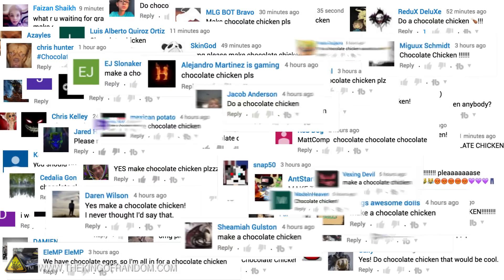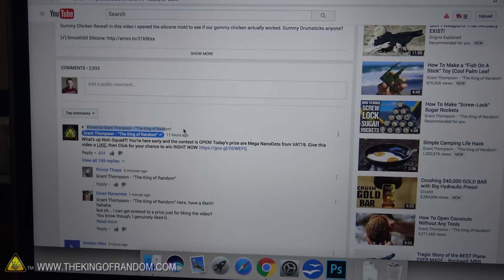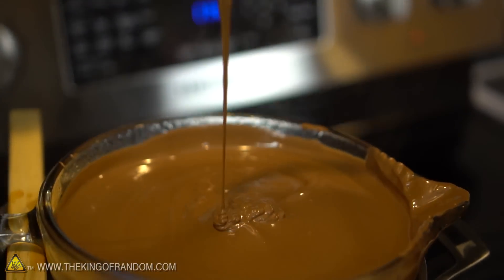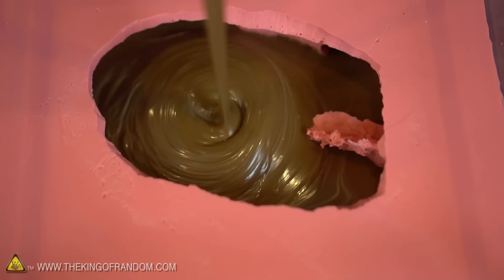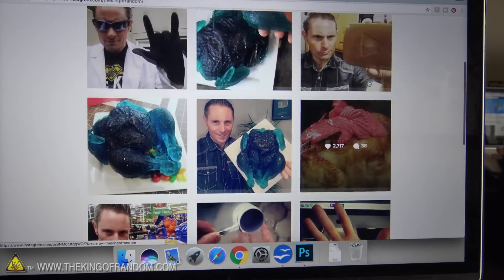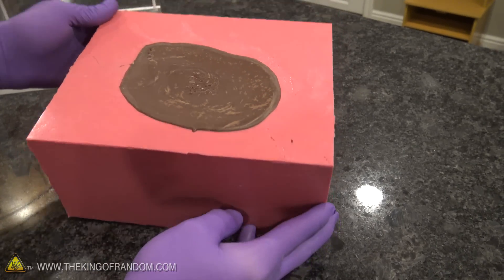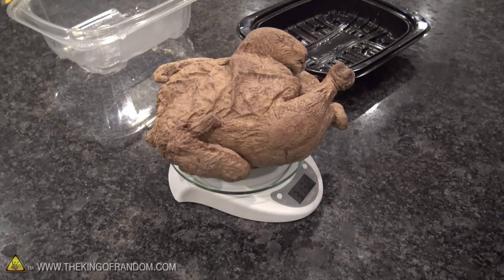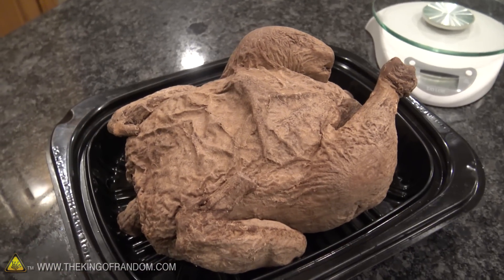4lb Solid Milk Chocolate Chicken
In an effort to meet HUNDREDS of viewer requests, I make another candy chicken, but this time out of solid milk chocolate.  This just keeps getting weirder and weirder.

* SmoothSil Silicone
* Dark Chocolate Melts
* Milk Chocolate Melts